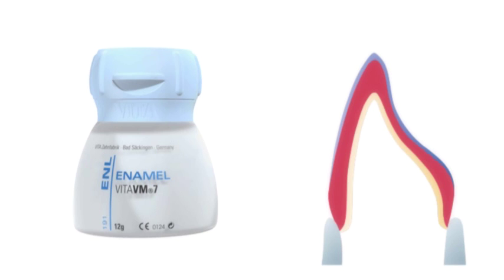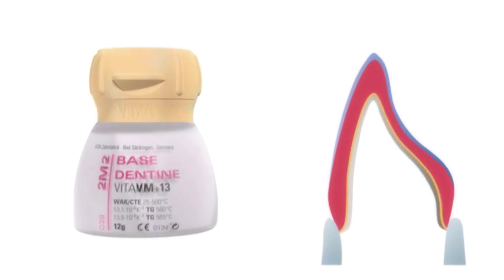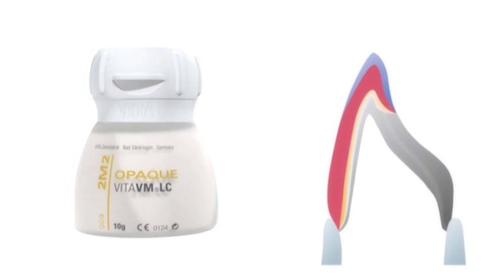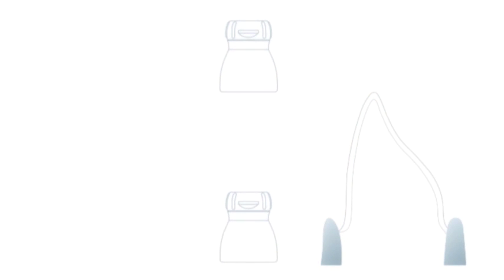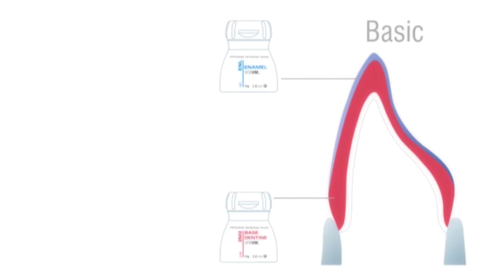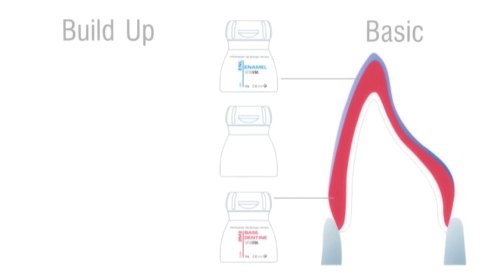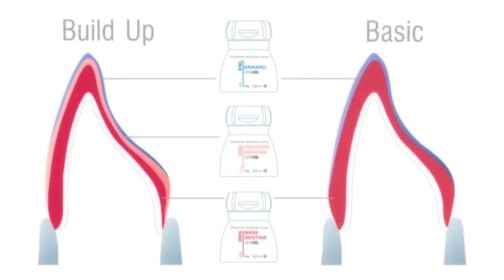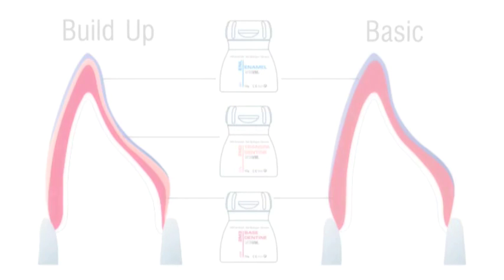VITAVM.avi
VM7
The natural replacement to Vitadur Alpha, VM 7 is a fine-structure ceramic for all-ceramic framework materials in the in the CTE range of 7.2-7.9.

VITA VM 7 was developed as a special Veneering Ceramic with a fine structure for all-ceramic framework materials in the CTE range of 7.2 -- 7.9 (such as VITA In-Ceram ALUMINA, SPINELL, ZIRCONIA as well as VITA In-Ceram AL for inLab) ). It can be used for manufacturing free standing veneers on foil or Vitadurvest investment.

VM 7 features strong bond, excellent stacking properties, superb manual polishability, high resistance to chipping (107Mpa) and closely matched to wear of antagonist enamel.

VM 7 is available in 3D Master and Bleach shades.

VM9
Natural fine-structure feldspathic veneering ceramic for zirconium dioxide substructures.

VITA VM 9 was specially designed as a high-fusing, fine-structure feldspathic ceramic for ZrO2 substructures partially stabilized with yttrium in the CTE range of approx. 10.5 (e.g. VITA YZ inVizion). It can be used for manufacturing free standing veneers on foil or investment.

The CTE is precisely adjusted to zirconium dioxide materials, which guarantees optimum bonding and absolutely reliable results.

VM 9 features strong bond, excellent stacking properties, superb manual polishability, highest resistance to chipping (???Mpa) and closely matched to wear of antagonist enamel.

VM 9 is available in 3D Master, Classical and Bleach shades and can be used to modify CAD/CAM Vitabloc Mark II and pressable PM 9 materials.

VM13
For veneering metal substructures in the conventional CTE range.

VITA VM 13 was developed as a feldspathic veneering ceramic for alloys in the conventional CTE range of approx. 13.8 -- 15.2.

The CTE range and the firing temperature of VITA VM 13 are perfectly matched with high gold content, reduced gold content, palladium-based and non-precious metal alloys from an enormous range from around the world.

Distortion of the alloy is virtually eliminated when fired at the low VITA VM 13 temperatures.

VM 13 features strong bond, excellent stacking properties, superb manual polishability, highest resistance to chipping (???Mpa) and closely matched to wear of antagonist enamel.

VM 13 is available in 3D Master, Classical and Bleach shades with paste or powder opaque options.